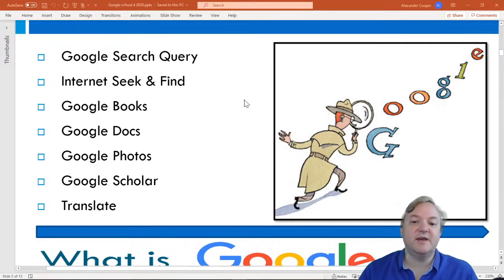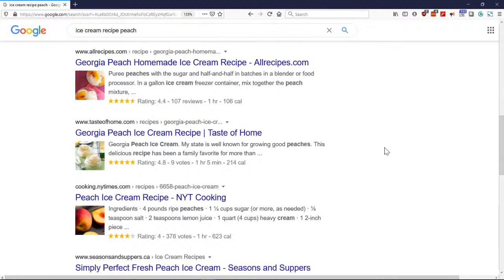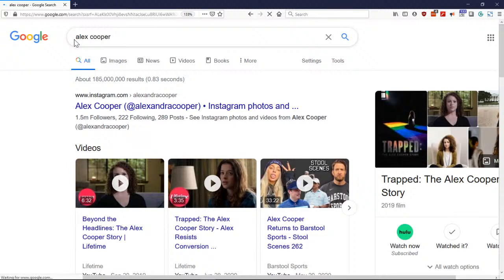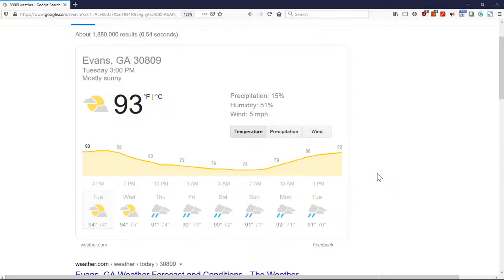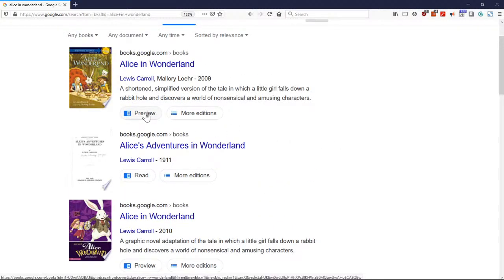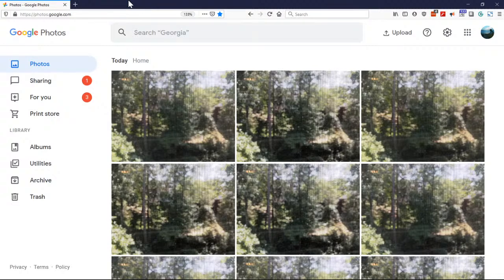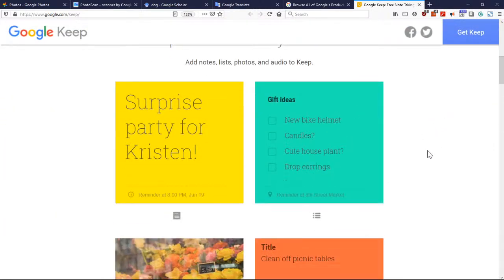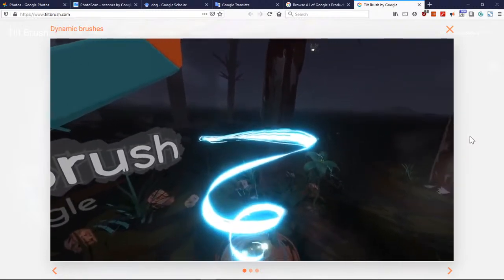Google School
This class covers Google search tips, Google books, Google Maps, Google Docs, Shopping, translation and many other Google services.